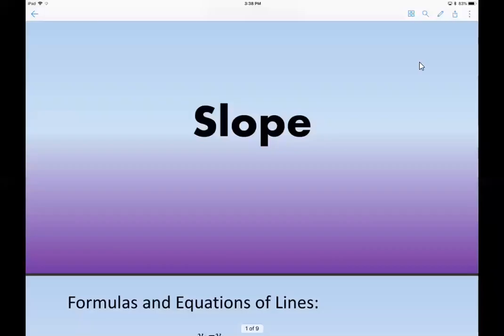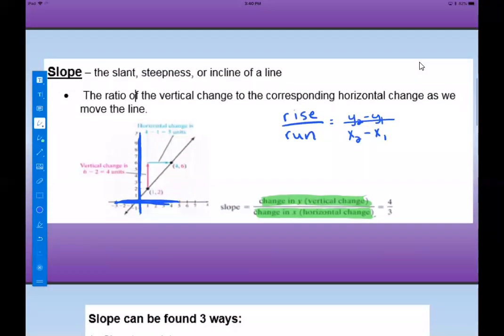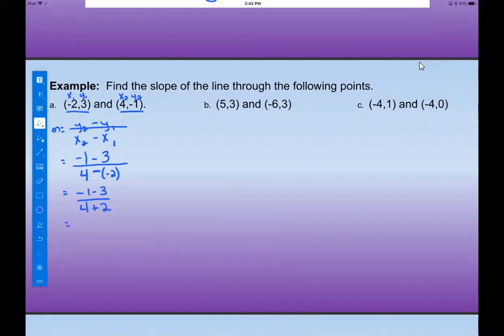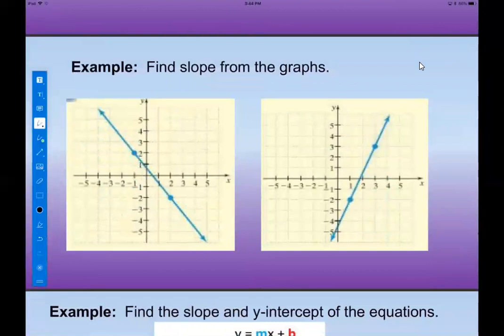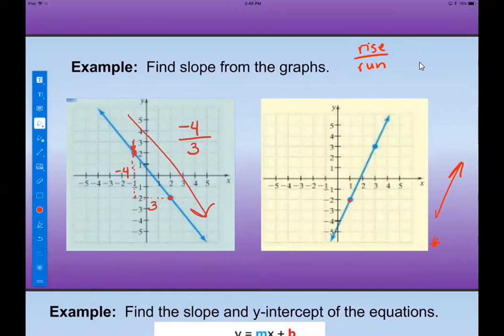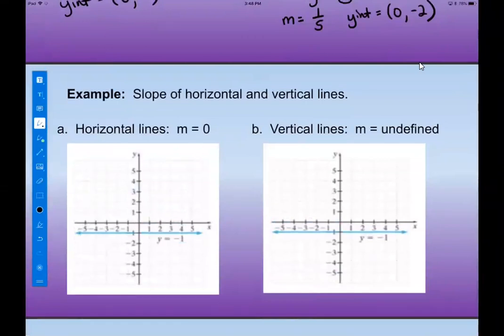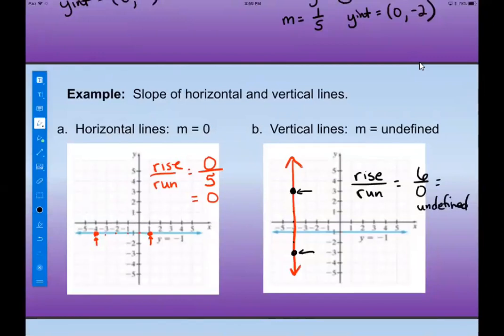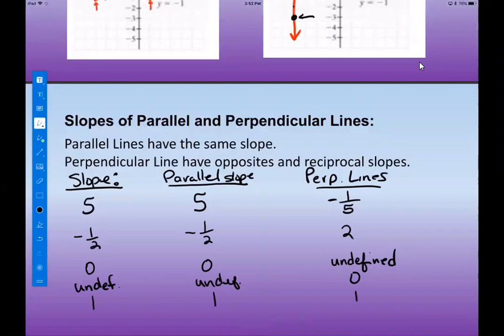Finding Slope 3 Ways